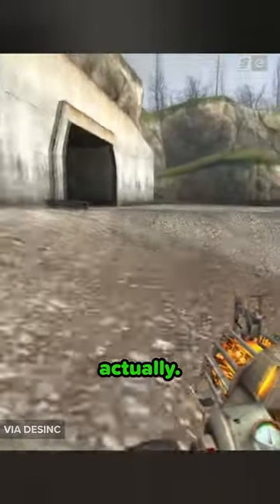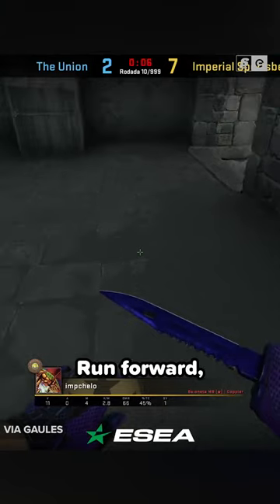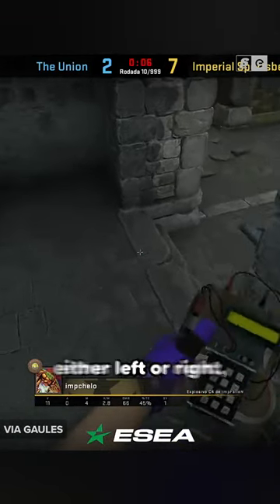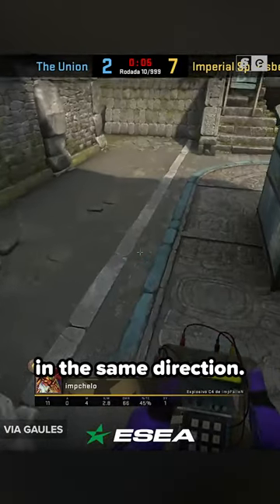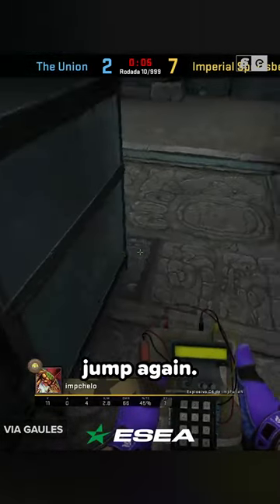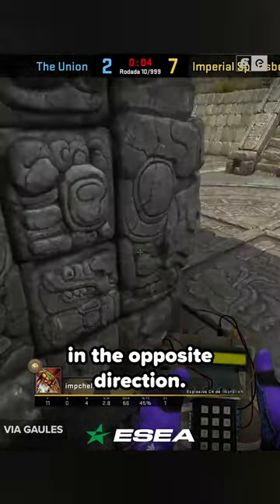This Trick will make you a Movement GOD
If you have consumed even a small amount of Counter-Strike in your life, you’ve probably heard the term Bhop.

Written and hosted by: Devin Coull
Edited by: Patrick Weiers
Produced by: Bernard Malijan, Kai Medalla, and Miles Hackett